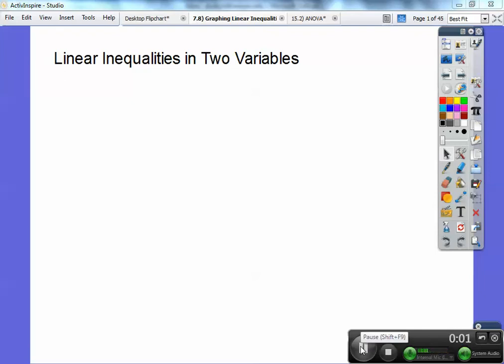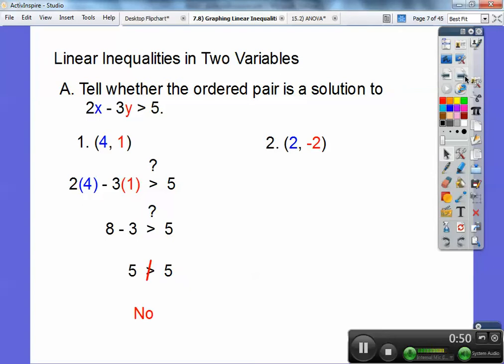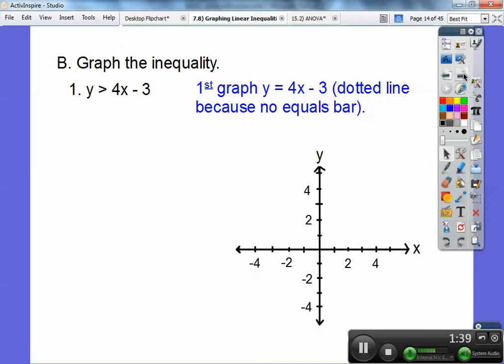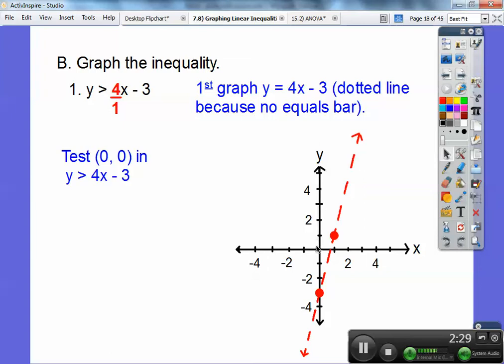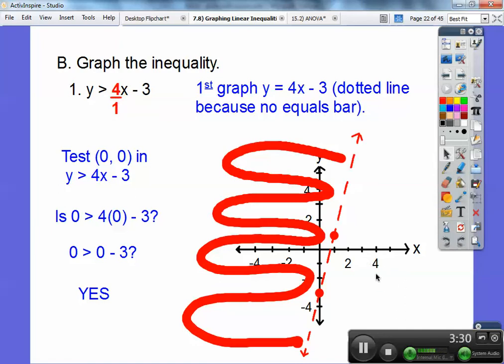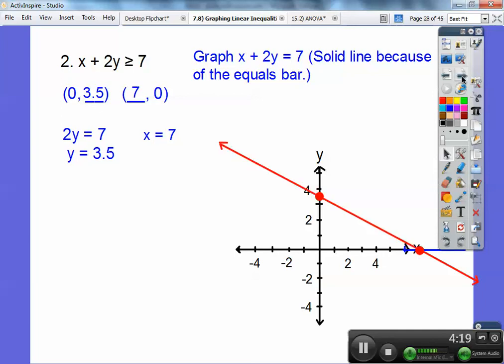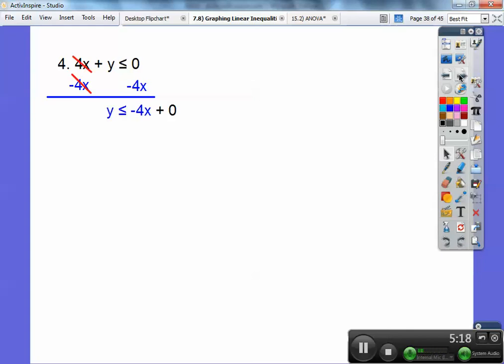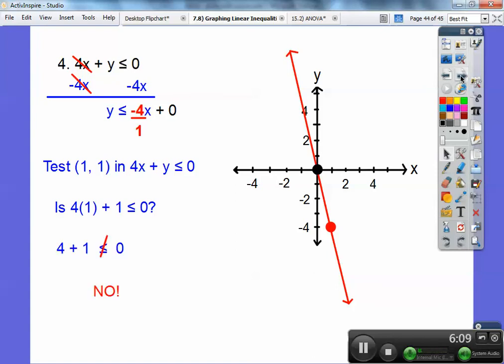Graph Linear Inequalities with Two Variables - Section 7.8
This is an easy, step-by-step lesson on Graphing Linear Inequalities. You learn which side of the line to shade, and whether it's a dotted line or solid line.